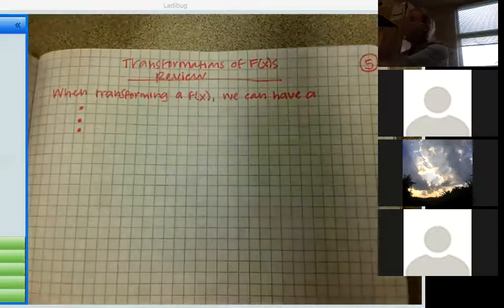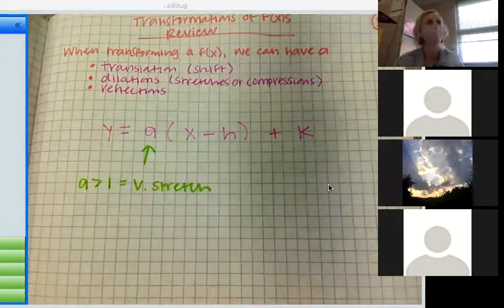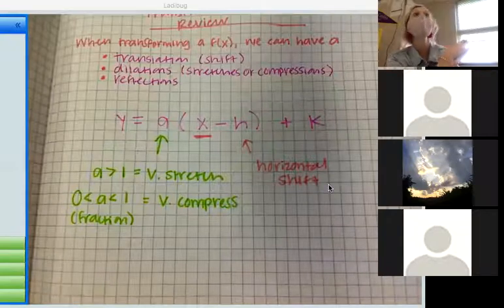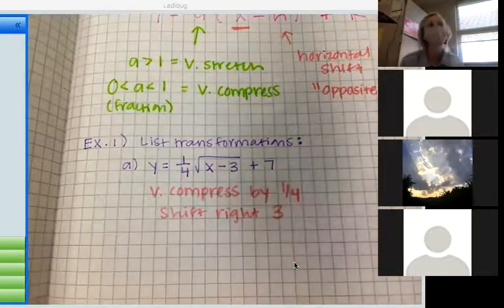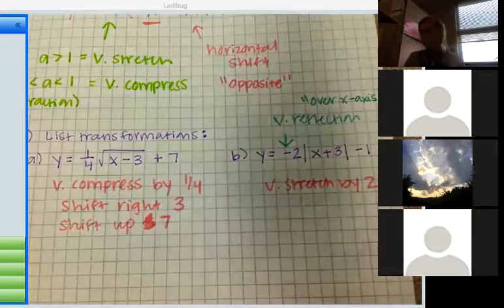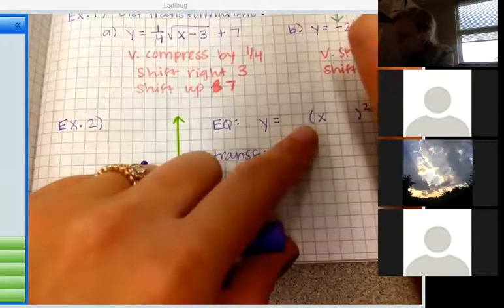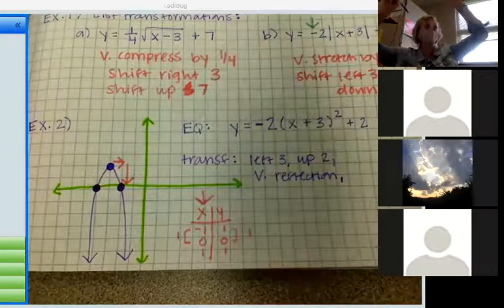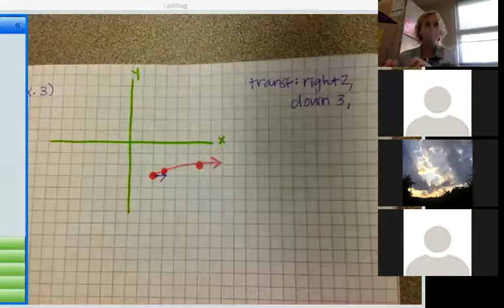Transformations of Functions Review Notes Zoom Video